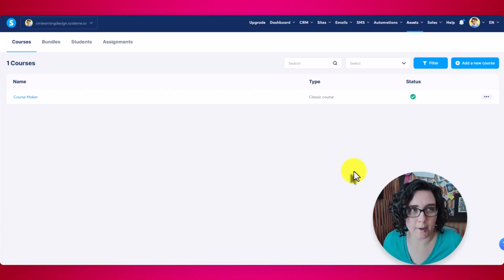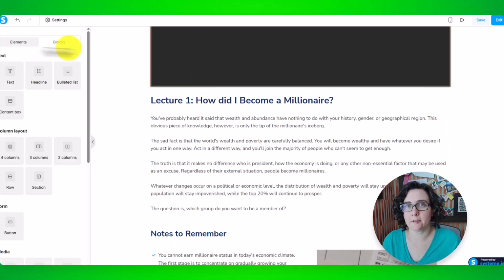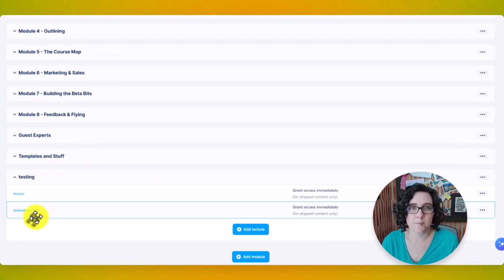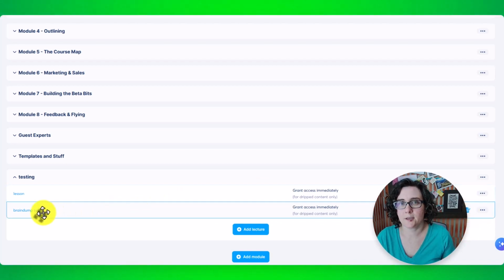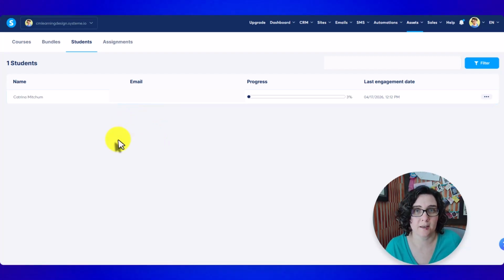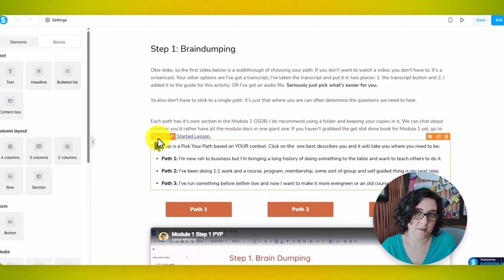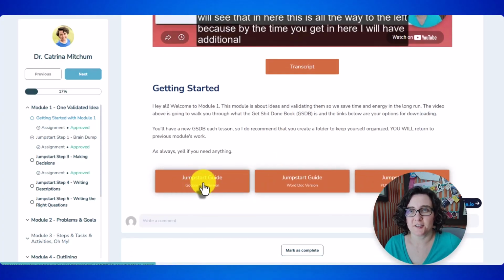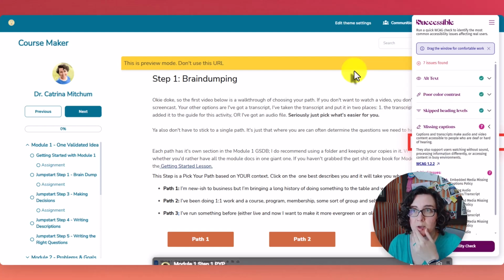Is Systeme.io Good for Online Courses? A Learning Designer's Honest Take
Is Systeme.io course platform actually good for hosting your online course — or is it just easy and free?

In this review, I'm running Systeme.io through the same test I use for every platform in this series: Can it track something other than video completion? Can it support different learner pathways? And how much friction does it create for students actually doing the work?

I host my own course on Systeme.io, so this isn't theoretical — I'm showing you exactly how I built it, what workarounds I had to create, and why I still send my clients outside the platform to do the actual learning.

What I cover:
- The free course plan (and why it's great for testing ideas)
- The drag-and-drop lesson builder — what you can control and what you can't
- How I built in-lesson pathways using anchor links (the workaround that actually works)
- Assignments, activity tracking, and where Systeme falls short
- Accessibility audit results — including the color contrast fix you can actually control
- The honest verdict: who this platform is for and who should keep looking

If you're trying to pick the right course platform, don't start with the platform — start with what your course actually needs. That's the whole point of this series.

I did not get paid to test out Successible; I'm just super excited about it.

Table of Contents:
0:00 Intro + the three questions I ask every platform
0:47 Setting up a course in Systeme.io (free plan overview)
1:44 Lesson builder walkthrough
5:38 Three questions: activity tracking, pathways, friction
6:41 Learner pathway workaround (anchor links)
8:52 Assignments: what they can and can't do
10:18 Student-side experience
13:54 Tracking experiment: does completing assignments move the needle?
16:41 Friction & click steps breakdown
18:40 Accessibility audit (Successible)
21:51 Final verdict: who Systeme.io is and isn't for